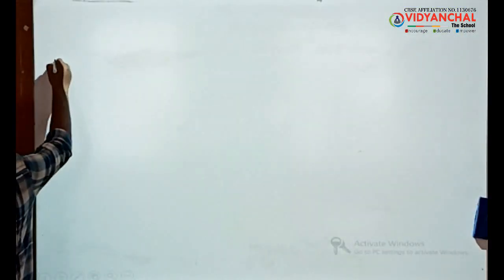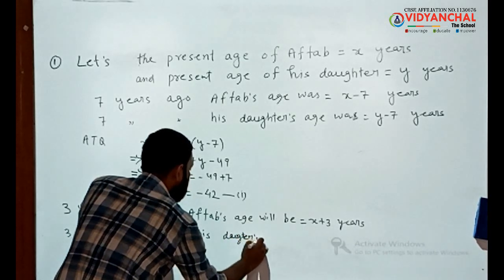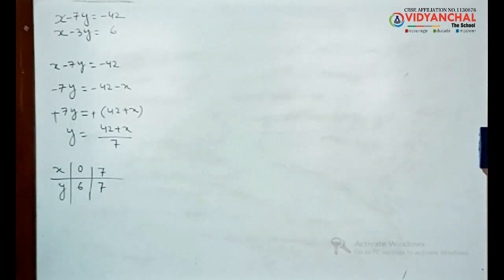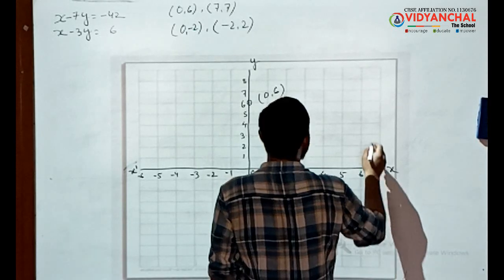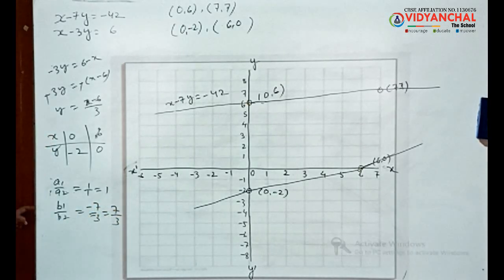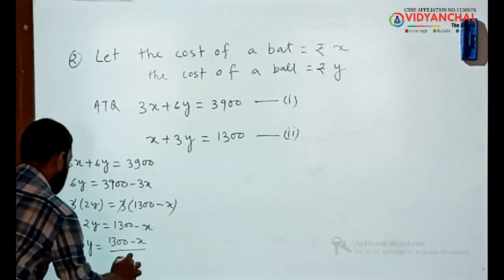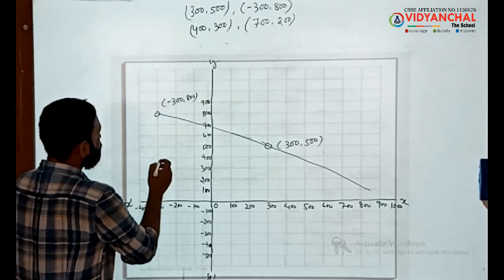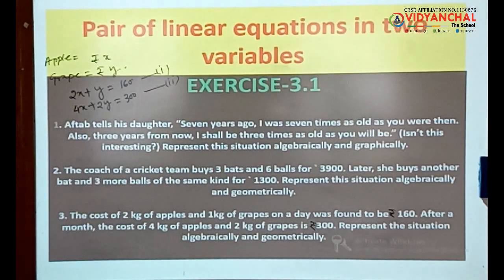CLASS X MATHS ............... PAIR OF LINEAR EQUATIONS IN TWO VARIABLES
EXCERCISE 3.1

BY MR.BRAJESH PANIGRAHI (VTS)